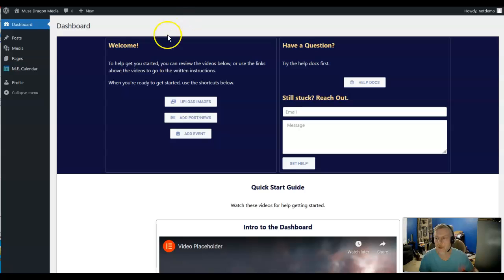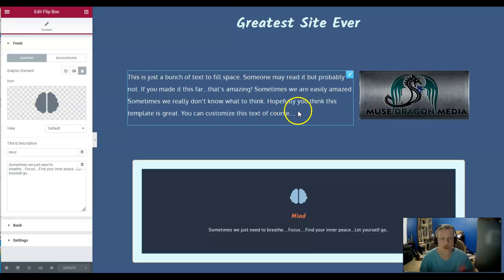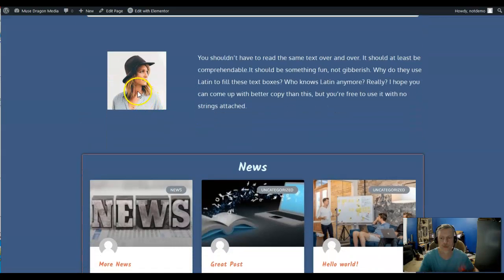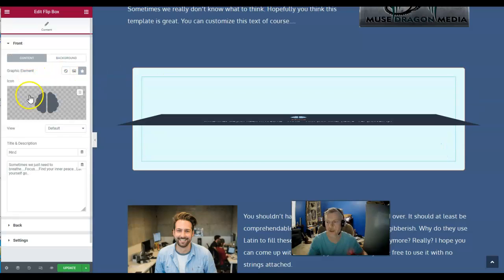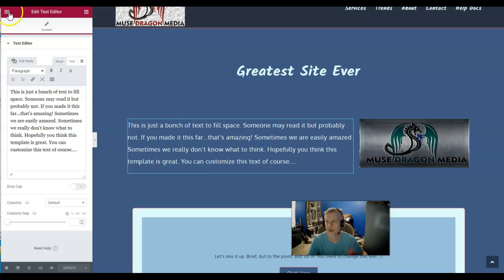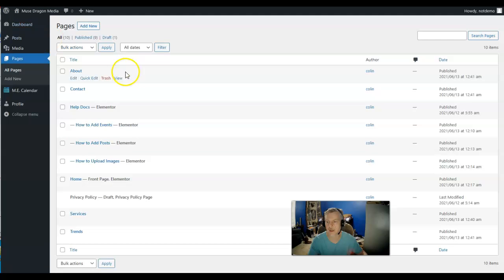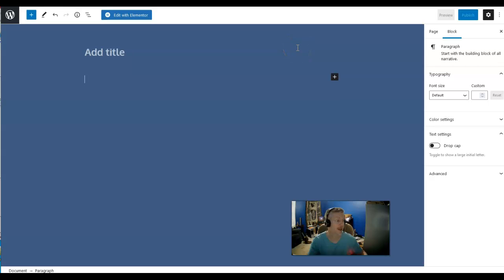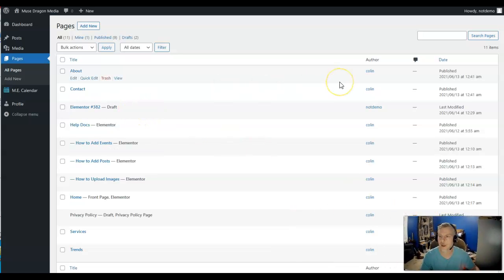How to Edit Page Content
Learn how to edit content on your website pages with Elementor